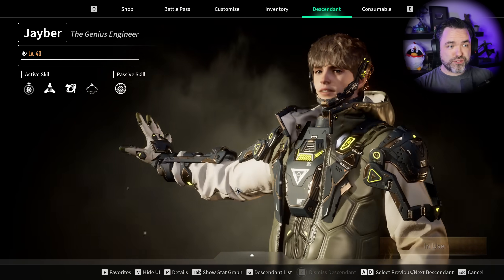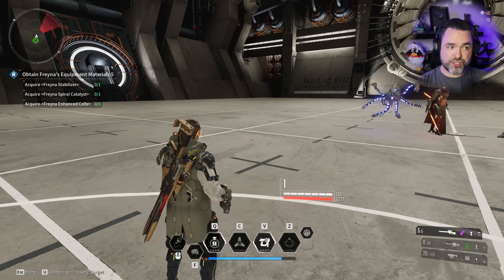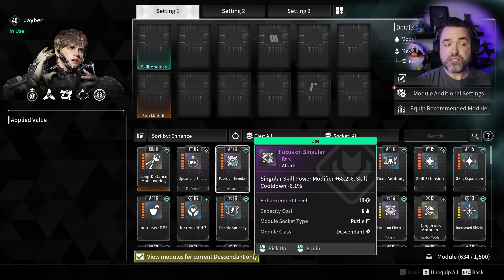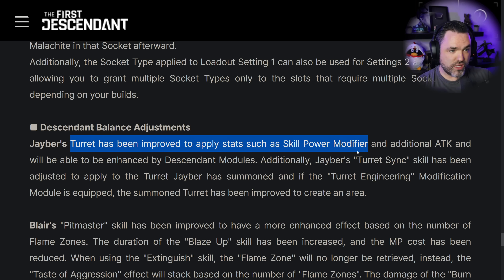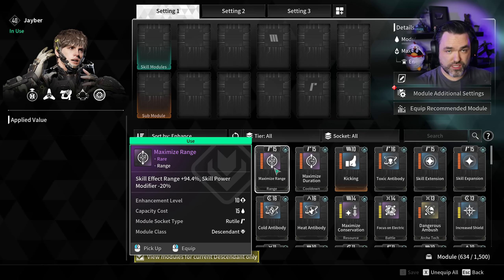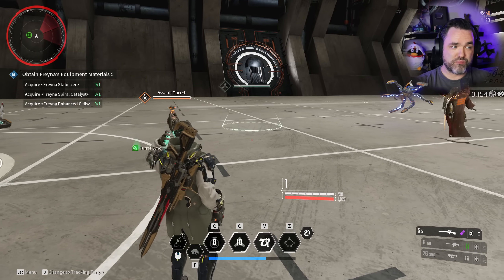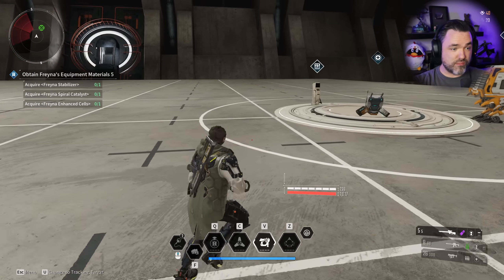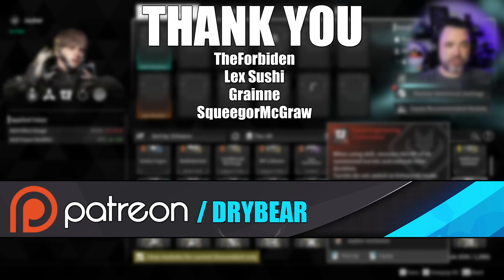The Absolute State of Jayber: NEEDS REPAIRS in The First Descendant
Stay up to date on what I'm doing!